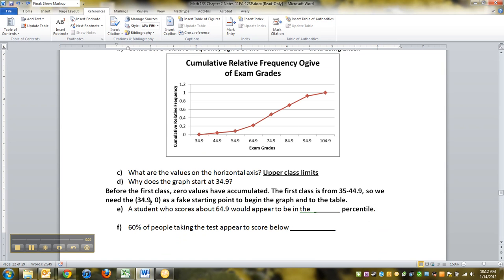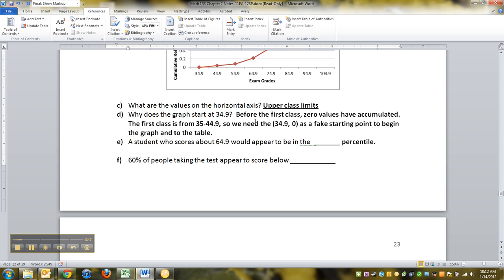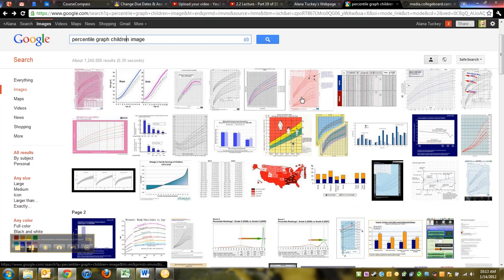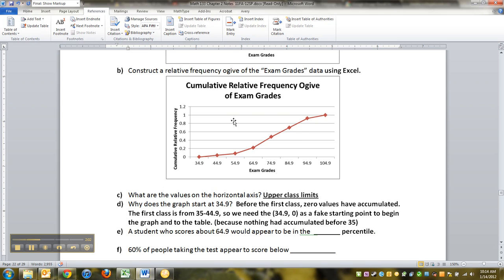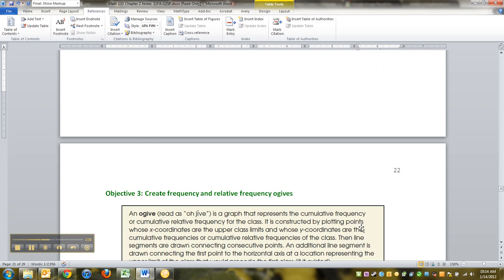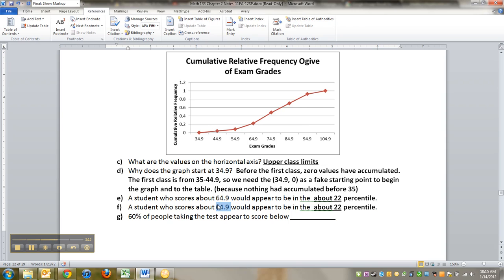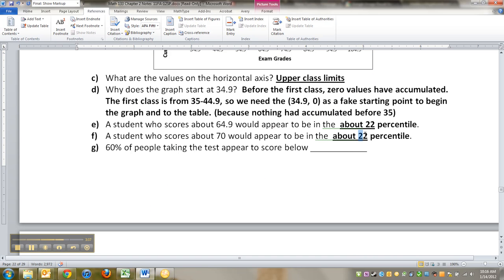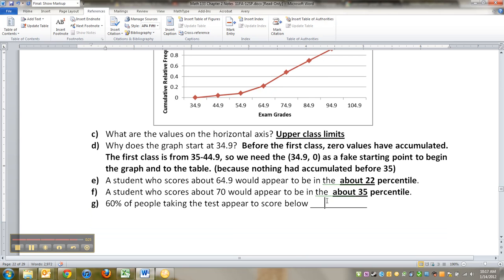2.3 Lecture - Part 5 of 7 - Math 133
Covers: Reading ogive to find percentiles, Usefulness of ogives (2.3 Notes, page 22)